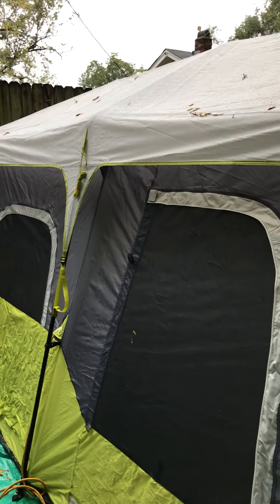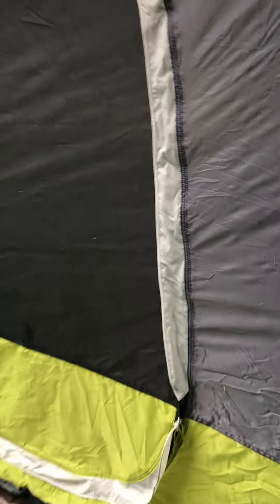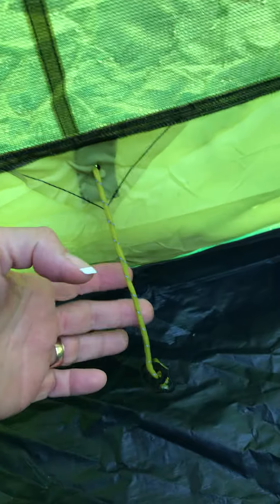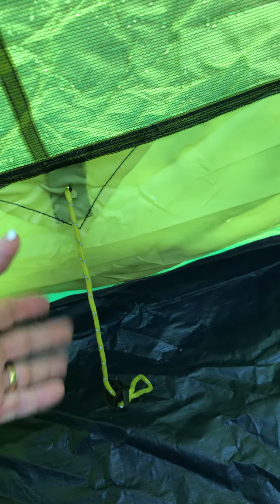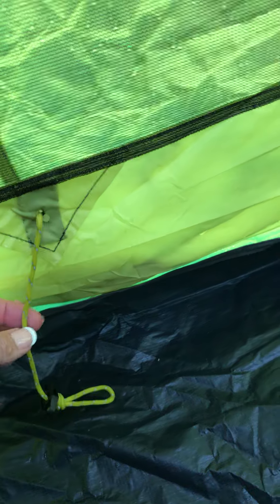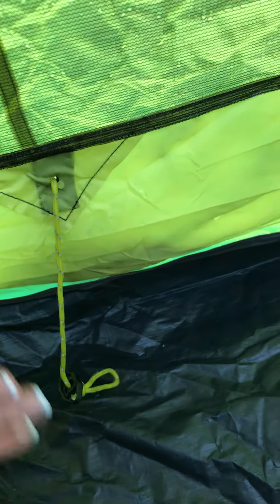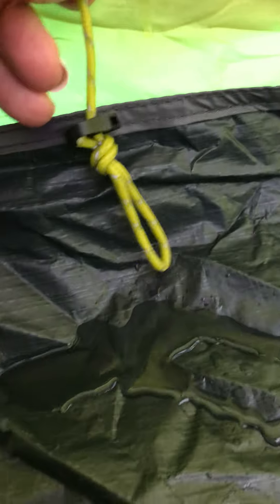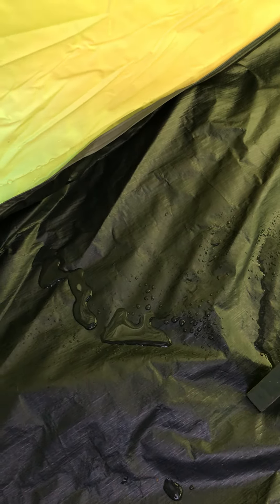CORE 9 Person Instant Cabin Tent - 14' x 9'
Quick rain review/leak list for
CORE 9 Person Instant Cabin Tent - 14' x 9', same problems as others have noted; leaks near seam of pockets plus toggle on side door, but large door zipper had zero leak or wicking. Will seam seal and report if it fixes the problem.